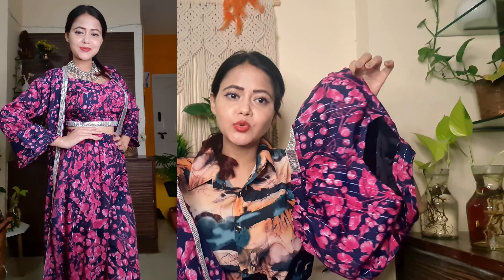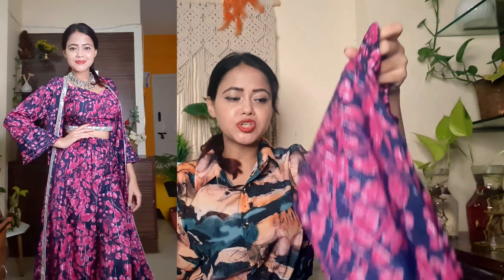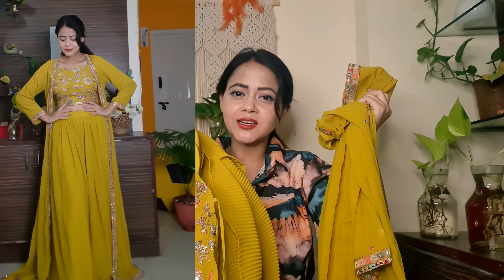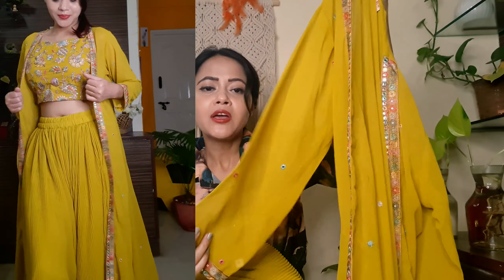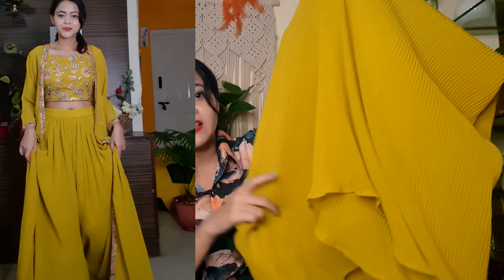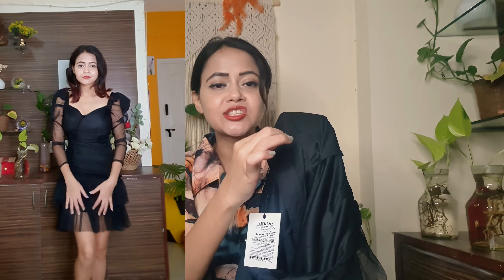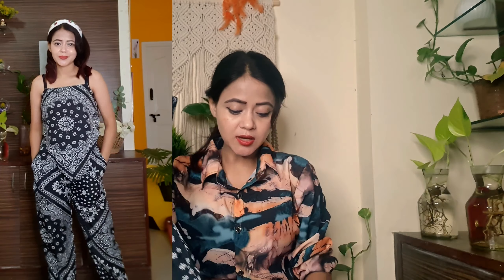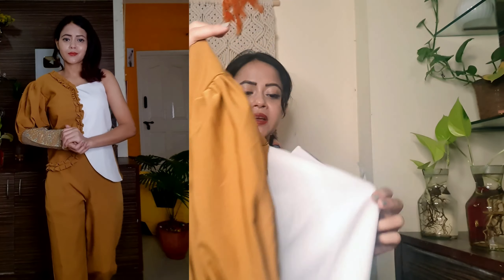Meesho Haul | Meesho Partywear Indo-Western Dress Haul💃 Meesho Jumpsuits/Kurta Sets Haul💃Meesho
Meesho products doesn't have links, you have search the below code in messho app to get the product.

Meesho Products Code:

Meesho Yellow White Two Piece Dress: s-67133163

Meesho Red Kurta Pant Dupatta Set: s-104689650

Meesho Blue Three Piece Indo western dress: s-92890331

Meesho Black Top Bottom Set: s-70145553

My Measurement:
Height: 5.2
Waist: 26
size: Usually prefer Xs or S

Meesho
Meesho haul
Meesh gowns
Meesho partywear gown
Birthday Gown review
Meesho jumpsuit haul
Jumpsuits haul
Tops haul
Meesho haul video
Meesho partywear dress
Birthday outfits
Meesho Cheapest outfits
Meesho cheapest dresses
Meesho kurta sets
Meesho salwar suit
meesho Dupatta sets
meesho lehenga haul
meesho lehengas
meesho ready to wear lehenga haul
meesho Dupatta haul
meesho try on haul
Meesho gown haul
Meesho partywear gowns
Meesho kurta set haul
Meesho kurta sharara sets
Meesho kurta sharara sets haul
Affordable meesho haul
Meesho review
Meesho dress haul
Meesho dresses
Meesho partywear dress
Meesho designer outfits
Try on Haul
Jumpsuit haul
Meesho jumpsuit haul
Meesho Cheapest dress
Meesho cheapest tops
Meesho shopping
Meesho two piece dress haul
Meesho top haul
Meesho tops haul under 300
Meesho partywear dresses
Meesho celebrity style dress